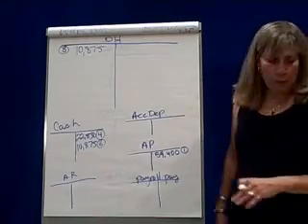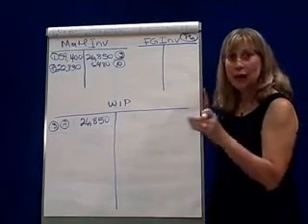Job Order Costing - 5: P6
Used with permission from Susan Crosson. Distributed by the Open Course Library Project 2012.